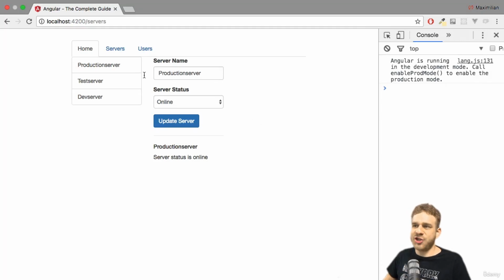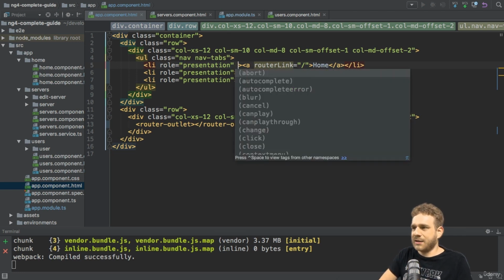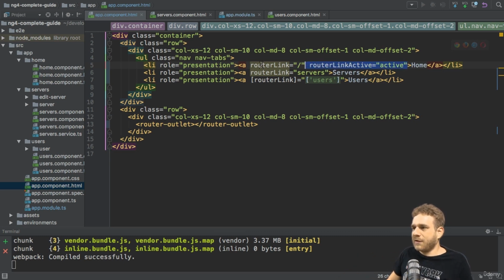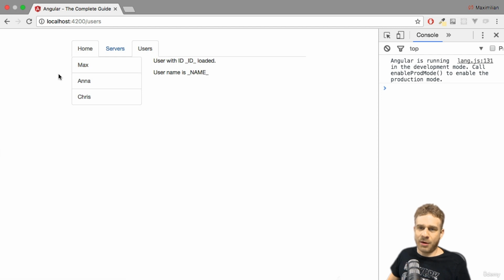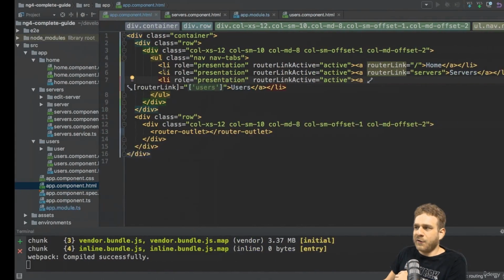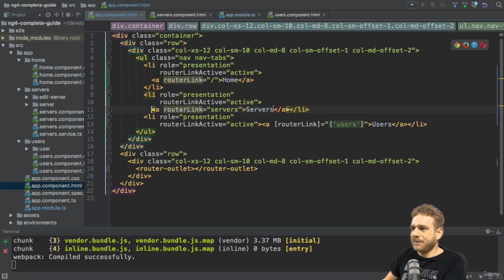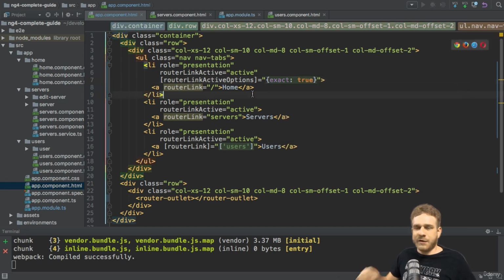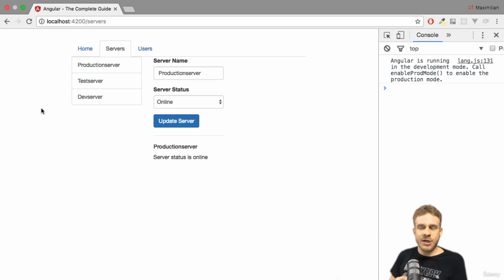130 Styling Active Router Links